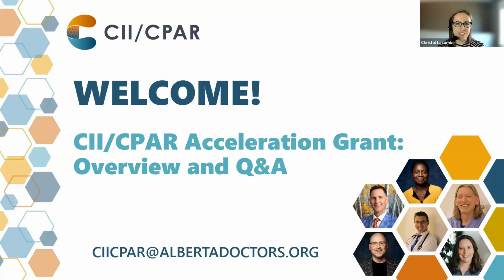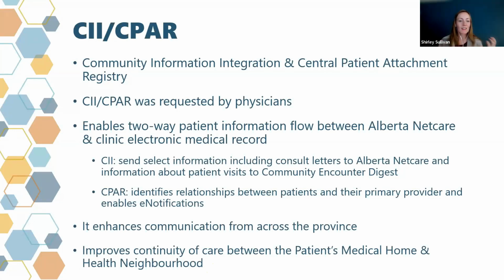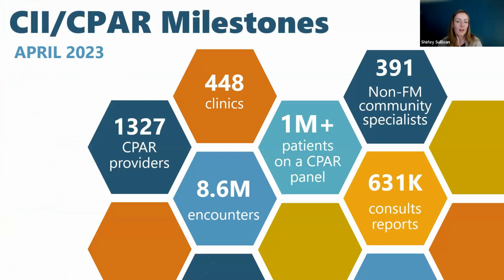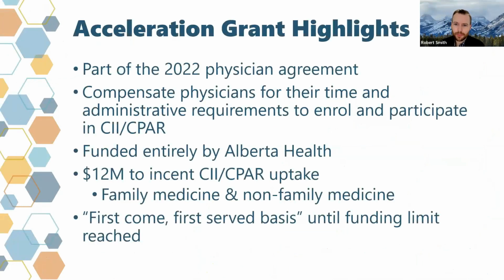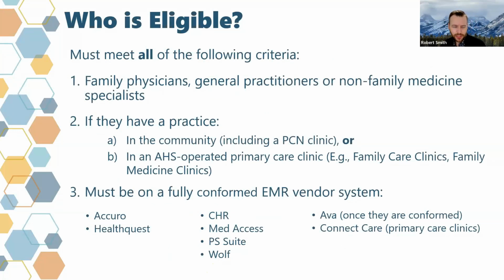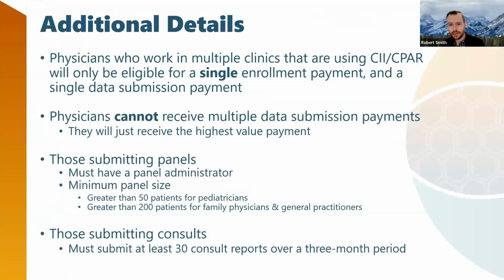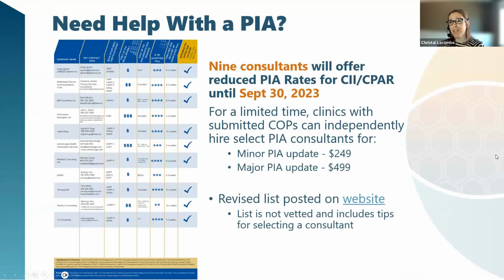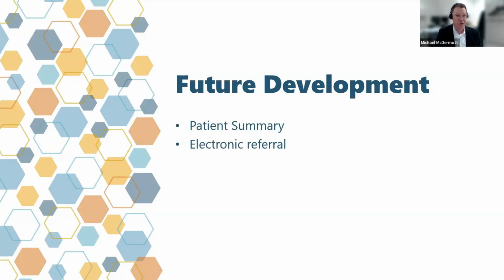CII/CPAR Connect: Acceleration Grant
On April 27, 2023, the AMA held a special edition of CII/CPAR Connect to discuss the details of the CII/CPAR Acceleration Grant.

What is CII/CPAR Acceleration Grant?

Increasing the adoption of CII/CPAR is a primary focus of the Alberta Medical Association and Alberta Health.

The CII/CPAR Acceleration initiative provides compensation to physicians for their time and the administrative requirements to enrol and participate in CII/CPAR.  The grant is entirely funded by Alberta Health. The $12 million is available on a first-come, first-served basis until the funding limit is reached.